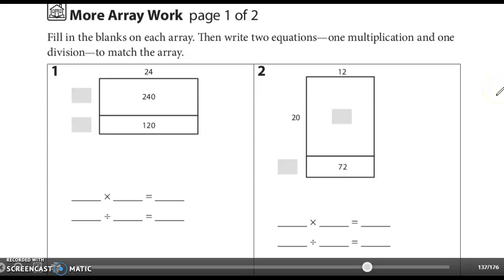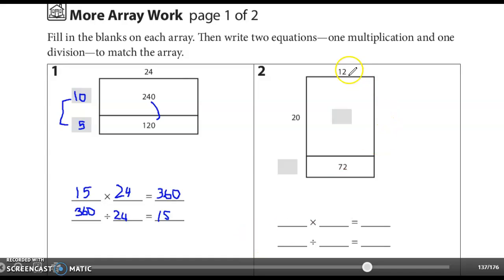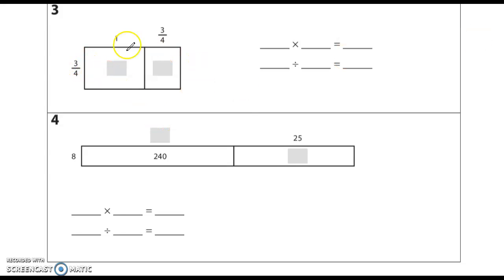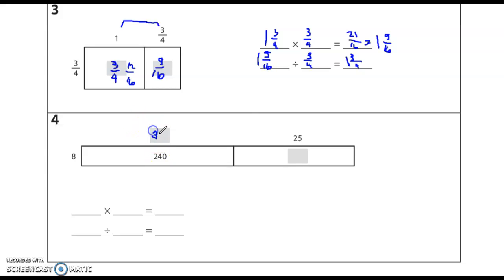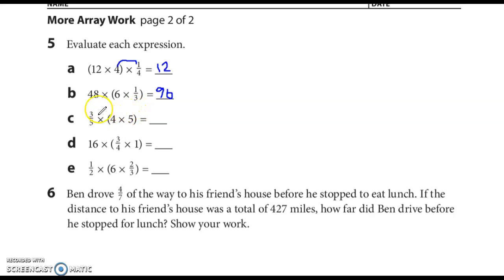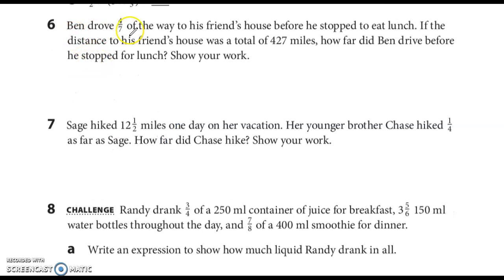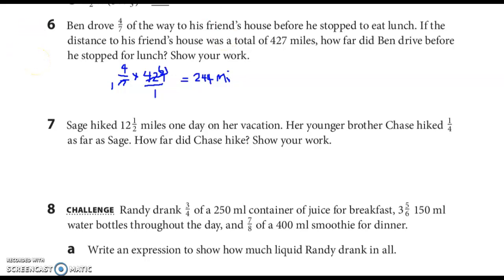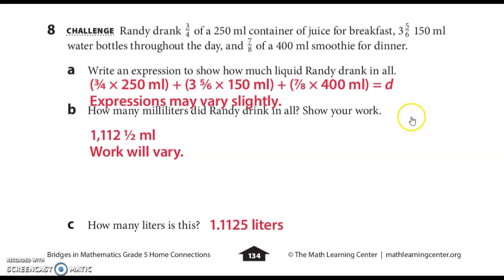HC p. 133 & 134